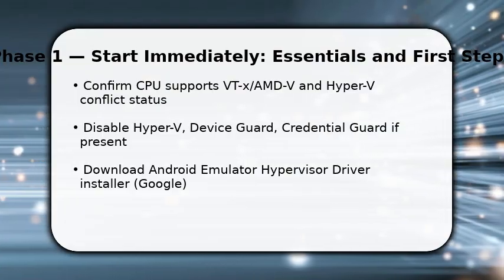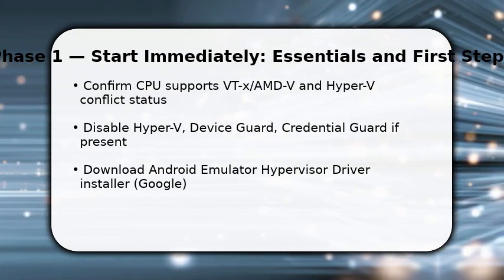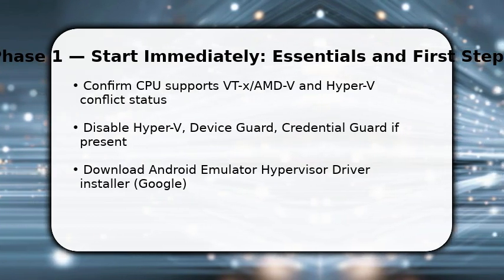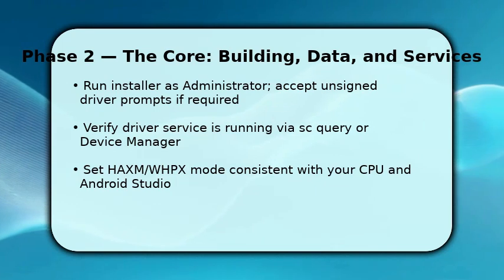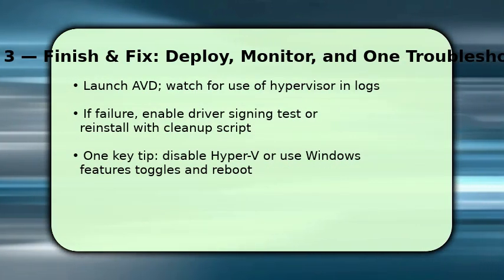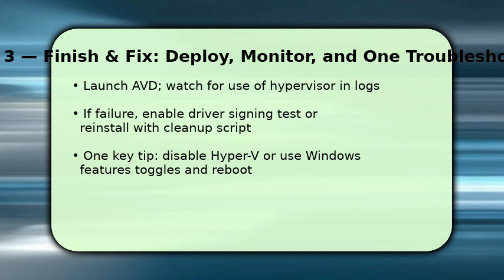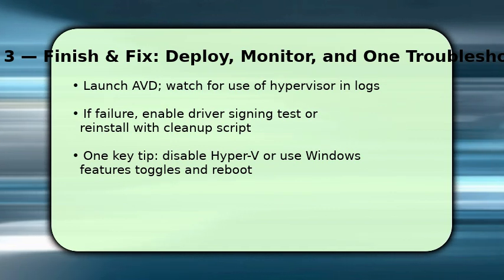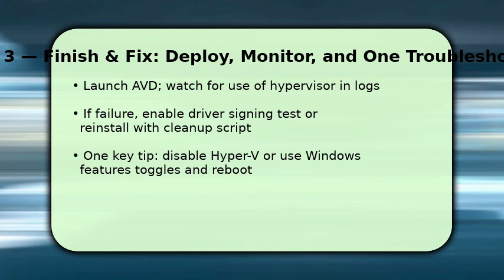How to Fix Android Emulator Hypervisor Driver (only Way)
How to Fix Android Emulator Hypervisor Driver (only Way) | 🔒 Surfshark VPN Deal — Stay private and secure. $1.99/mo + 3 Months Free ▸

In this video tutorial, discover the ultimate solution to fix Android Emulator Hypervisor Driver issues. Learn step-bythy fixes and troubleshooting tips that will get your emulator up and running smoothly again.

Android Emulator, Hypervisor Driver Fix, Emulator Troubleshooting, Run Smoothly Android, Fix Hypervisor Error